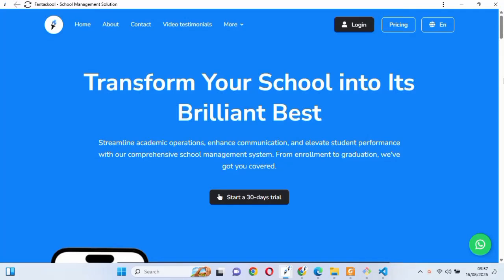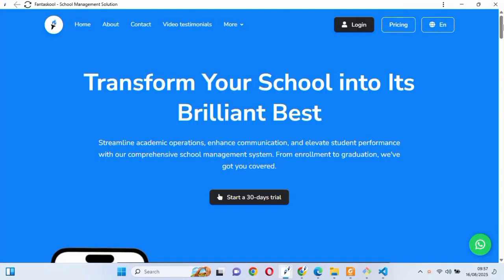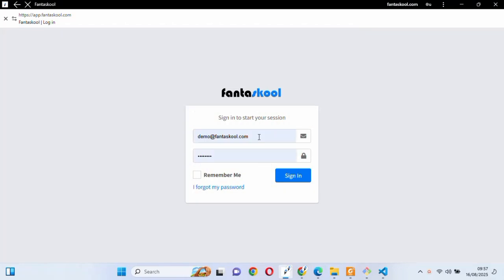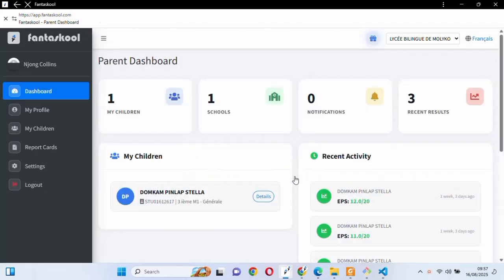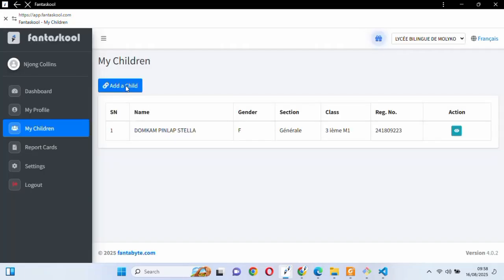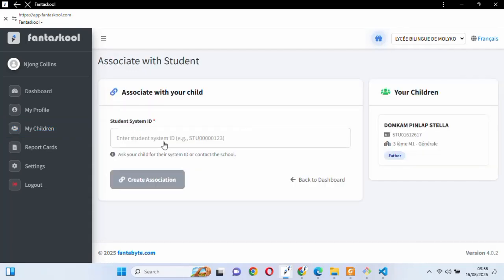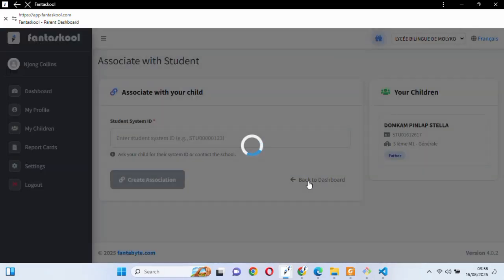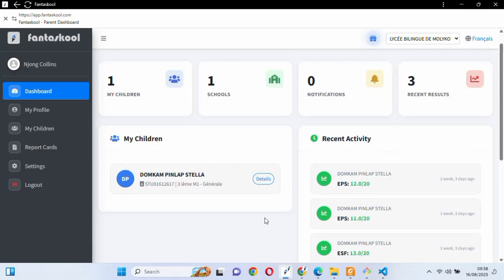Fantaskool - How Parents Link Their Children to Their Account.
🔗 How Parents Link Their Children to Their Account
In this step-by-step guide, we’ll show parents exactly how to link their child’s account to theirs for easy management and access. Whether you're setting up parental controls, monitoring activity, or simply staying connected, this tutorial makes the process quick and simple.

✅ In this video, you'll learn how to:

* Set up a child account
* Link it to your parent account
* Manage settings and permissions
* Ensure safe and secure use

👨‍👩‍👧‍👦 Perfect for families looking to stay organized and protect their children online.